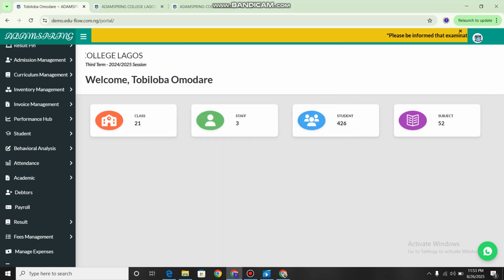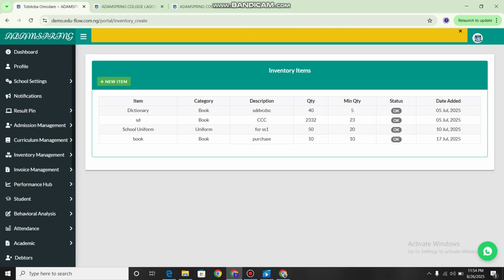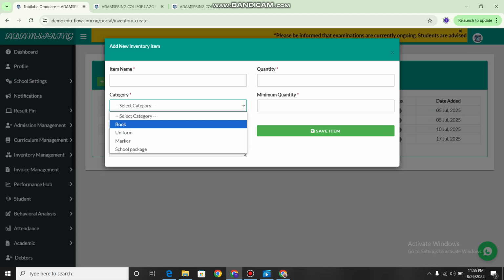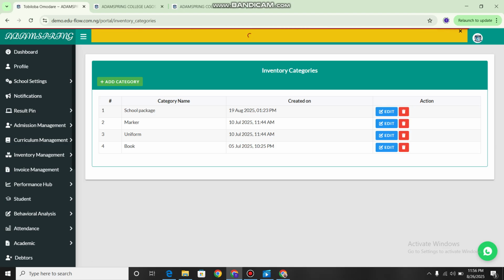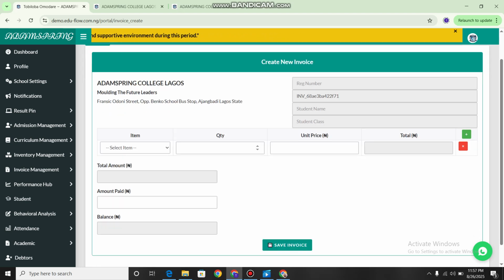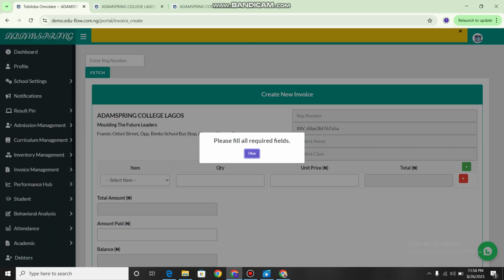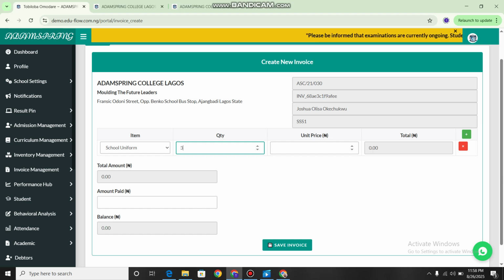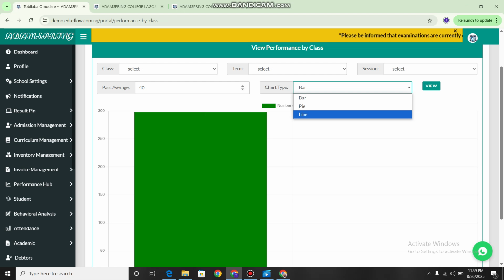Eduflow Admin Overview Part 2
CBT & School Portal Solutions

At Eduflow Consulting, we specialize in deploying CBT (Computer-Based Testing) and School Management Software tailored for both startups and established schools across Nigeria.

With a proven track record, we’ve successfully implemented our solutions in over 40 secondary schools nationwide, helping institutions streamline administration, assessment, and academic performance.

🏢 Office Address:
10, Abadina Estate, Alapata, Apete Awotan, Ibadan, Nigeria